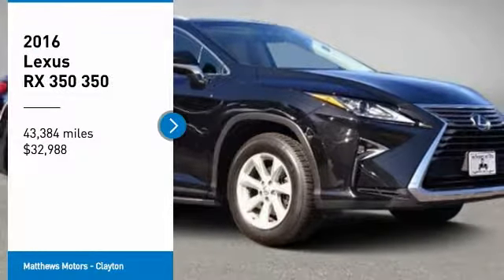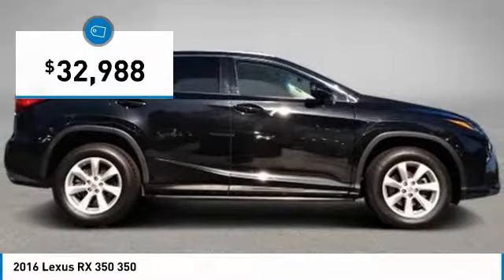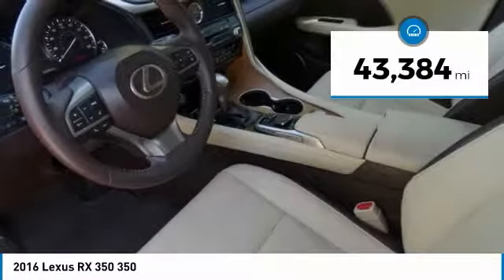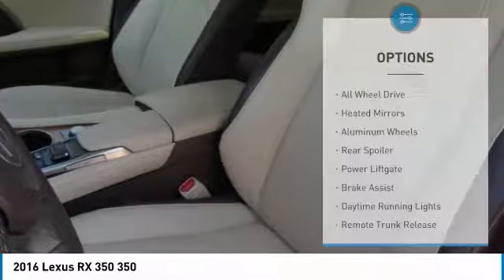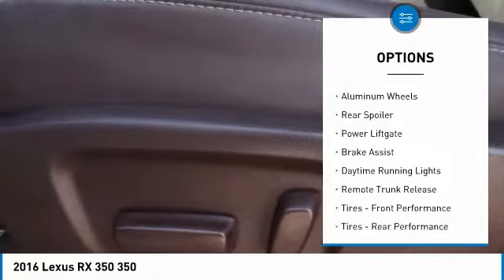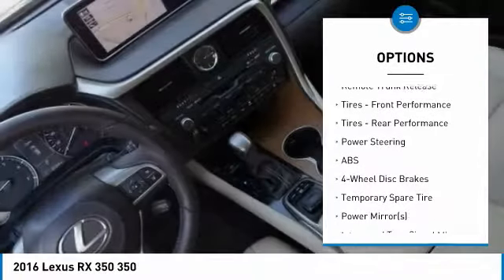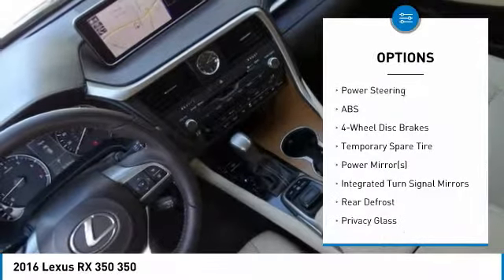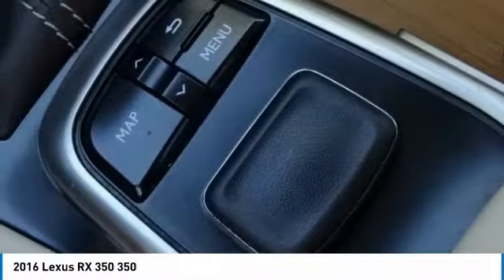2016 Lexus RX 350 20704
2016 LEXUS RX 350 Clayton, NC
Stock# 20704

Matthews Motors - Clayton
11315 US Highway 70 West

CARFAX One-Owner. Black 2016 Lexus RX 350 AWD 8-Speed Automatic 3.5L V6 DOHC 24V AWD.

Every car goes through our in house service inspection and is fully detailed prior to delivery. Matthews Motors has been serving the Clayton, Raleigh, Goldsboro, Wilmington and all surrounding areas. CIADA Quality Dealer of The Year, Dealer Rater 2015/2016/2017 Dealer of The Year, 2017 BBB Torch Award Winner. Recent Arrival! 19/26 City/Highway MPG

Awards:
* 2016 KBB.com Brand Image Awards * 2016 KBB.com Best Resale Value Awards

Reviews:
* Impeccably crafted and attractively designed cabin; supremely quiet; appealing ride and handling balance with F Sport; strong value for the segment. Source: Edmunds